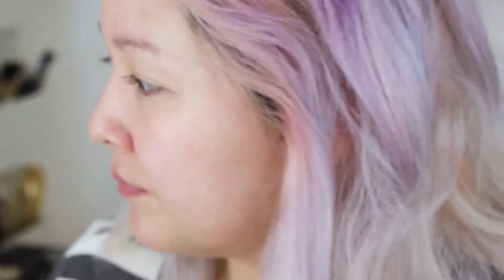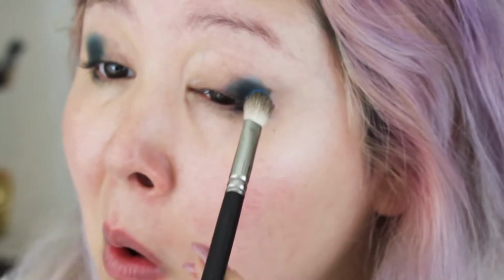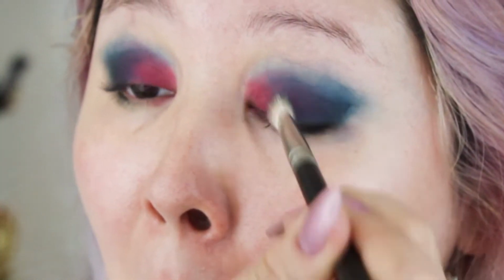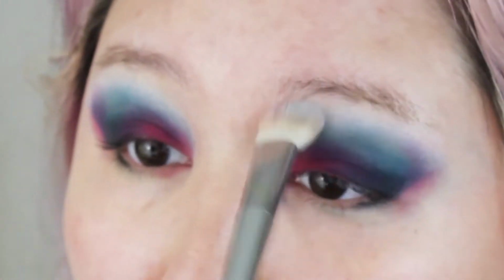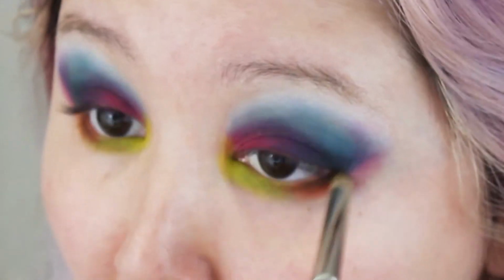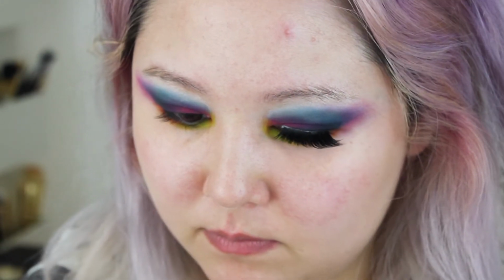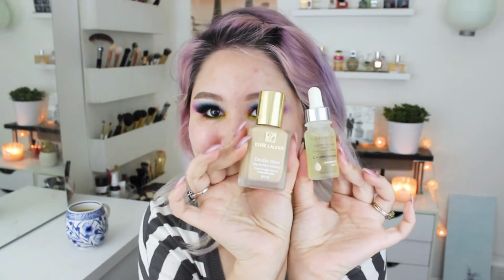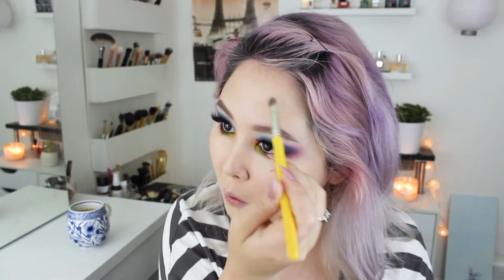Rainbow Smokey Eye Tutorial with Special Shoutouts!!!! | Jessica Kent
... OPEN ME...

- Cover FX Custom Infusion Drops in Radiance
- First Aid Beauty Eye Duty Triple Remedy Depuffer & Color Corrector: eye-duty-triple-remedy-brighten-depuff-smooth-P385329